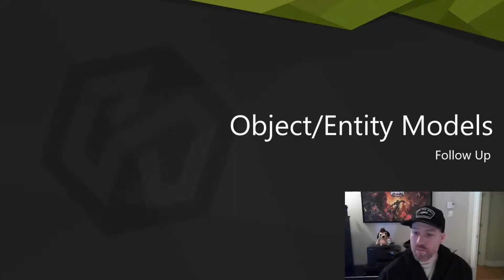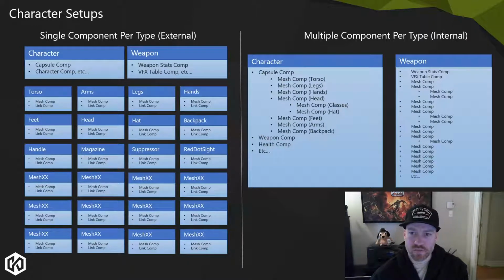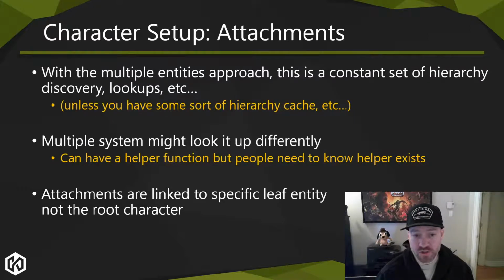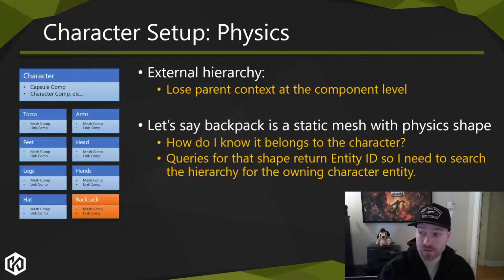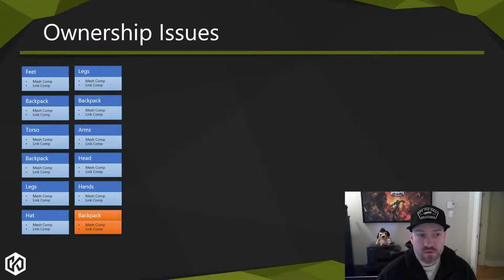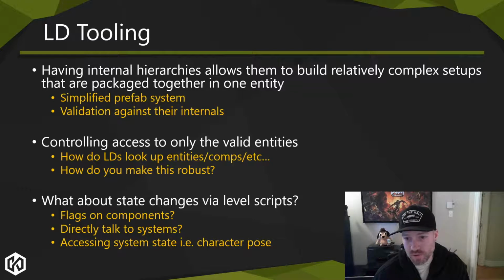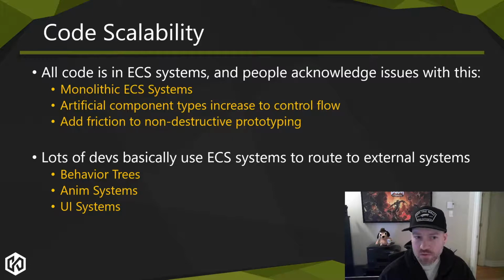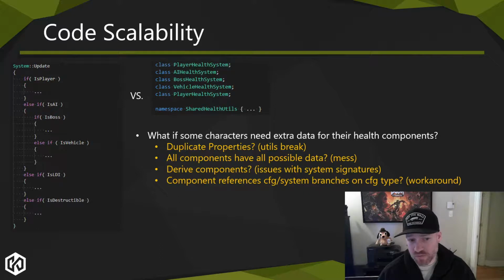Follow up on Game Engine Entity Models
Impromptu stream covering a few of the common points that came up following the first stream

0:00 Introduction
1:46 Spatial Hierarchy
4:06 Character Setups
6:37 Character Setup: Attachments
16:36 Character Setup: Physics
19:43 Ownership Issues
21:31 LD Tooling
28:47 Code Scalability